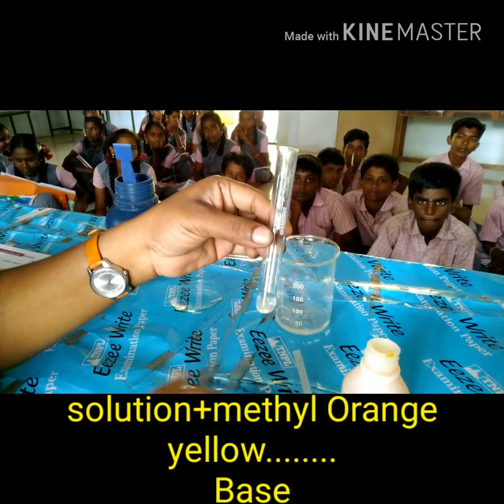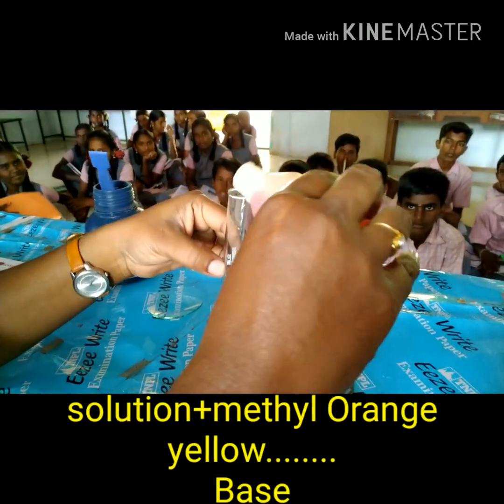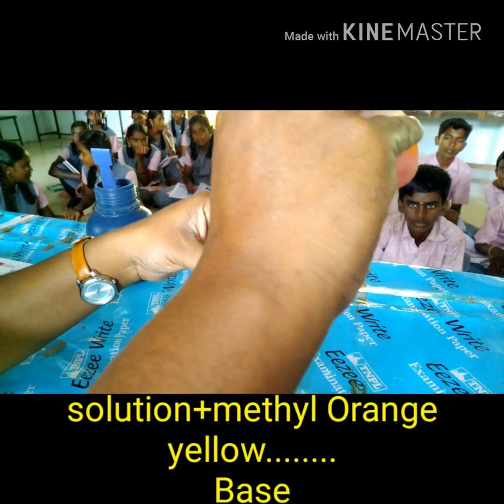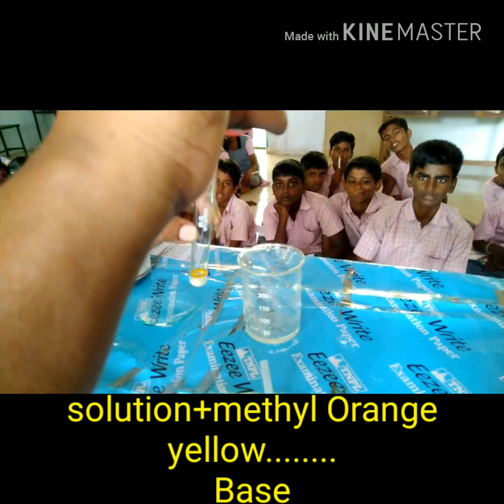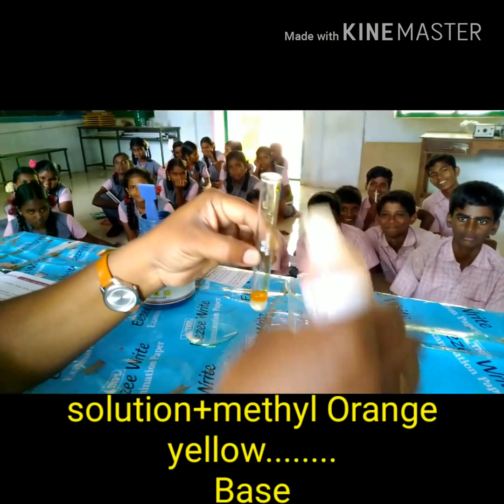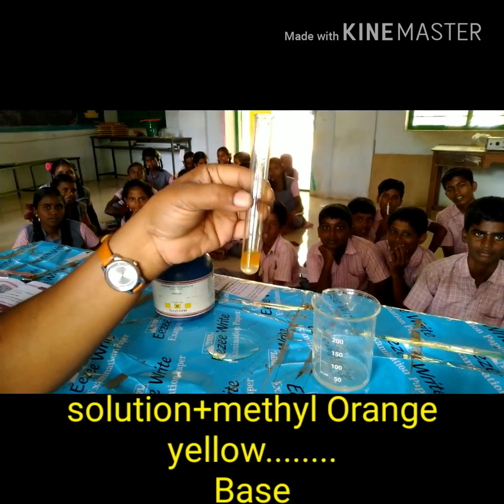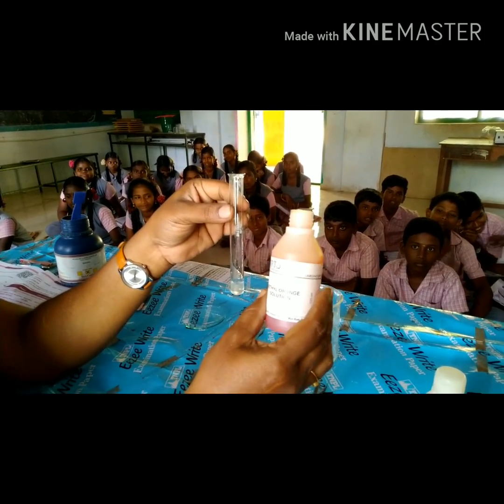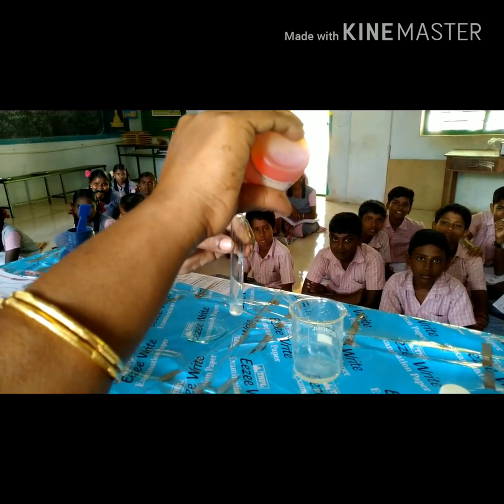IDENTIFYING AN ACID OR BASE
To identify the type of the given solution (Acid or Base)